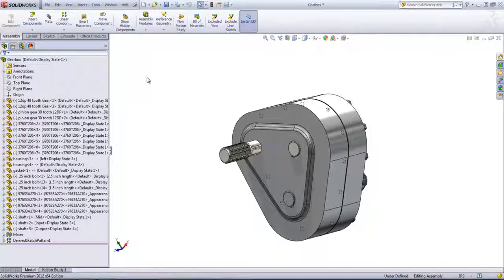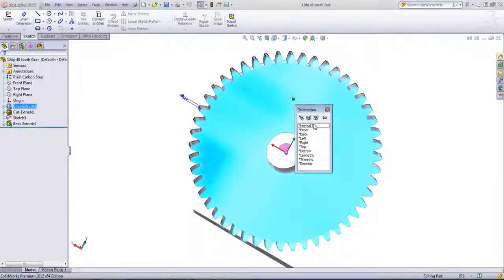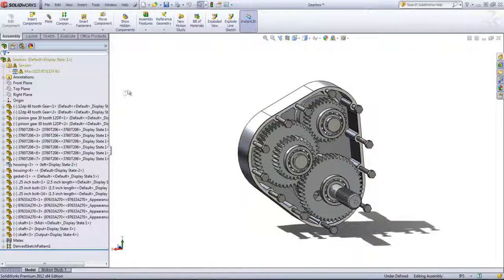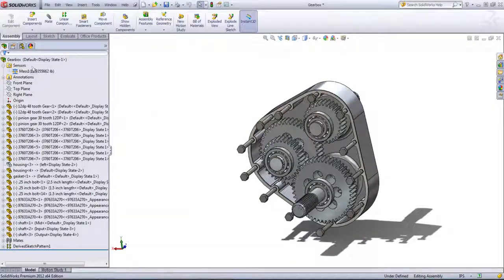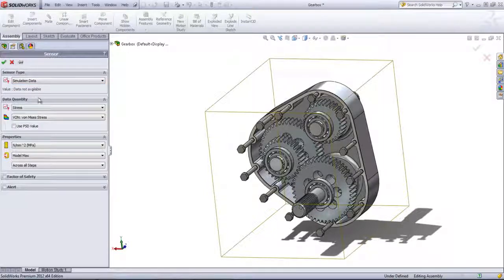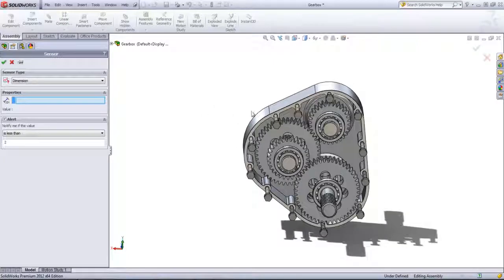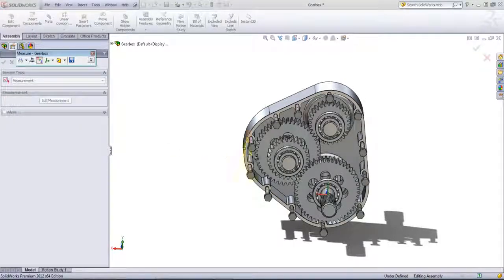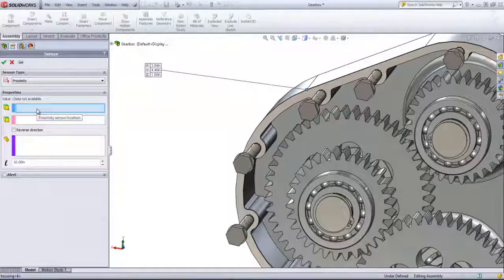04 Assembly Design 13 Assembly Sensors